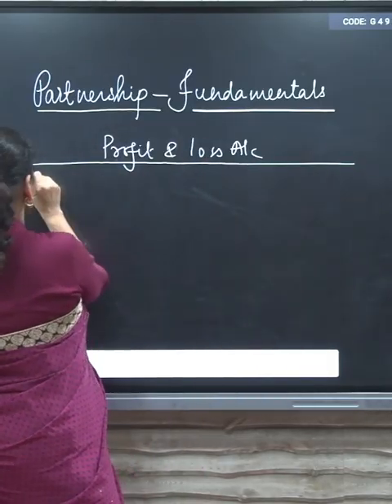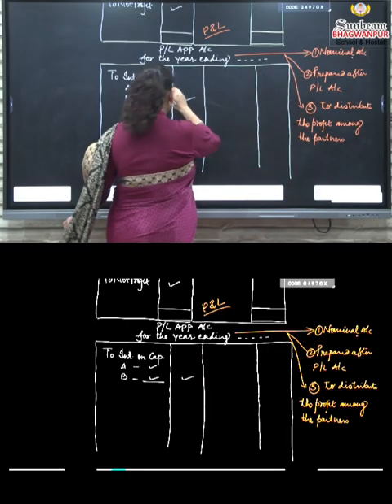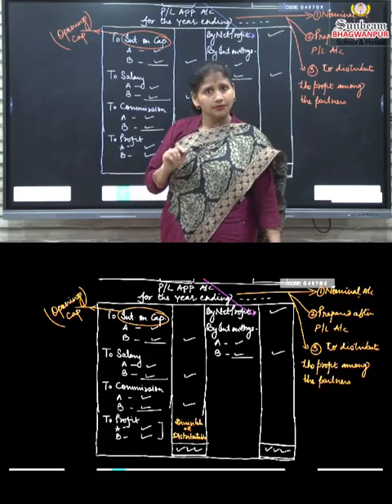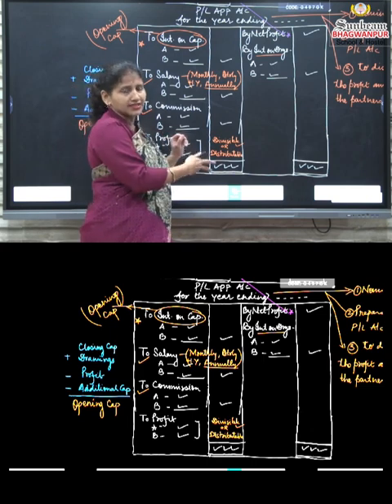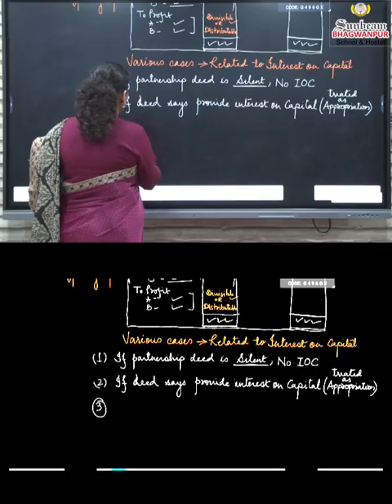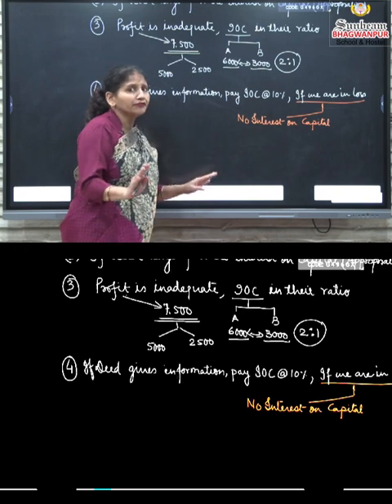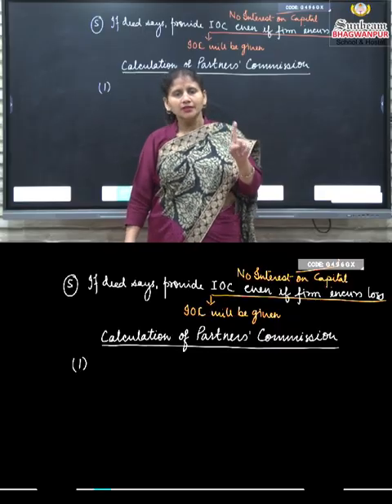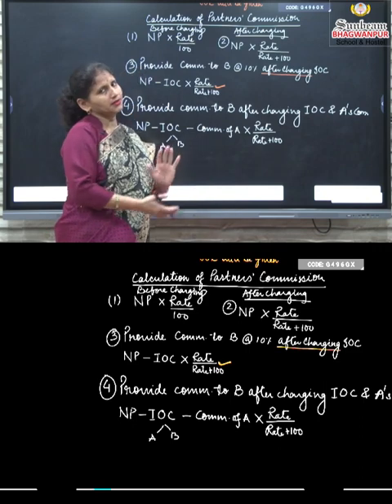Partnership Fundamentals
Topics Covered
1. Preparation of Profit & Loss Appropriation Account
2. Calculation of Interest on capital and its various cases
3. Calculation of partner's commission and its various  cases